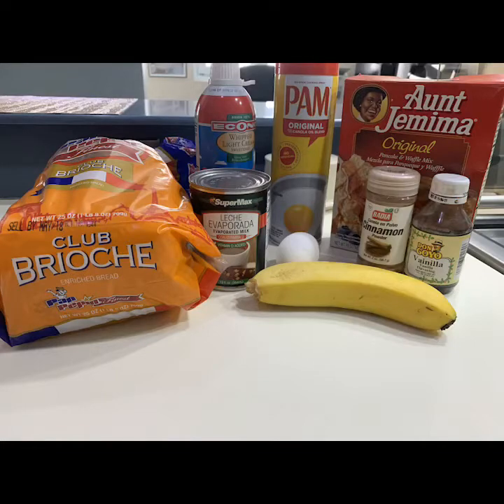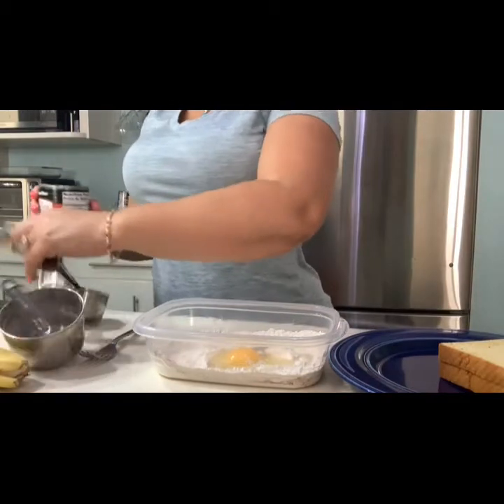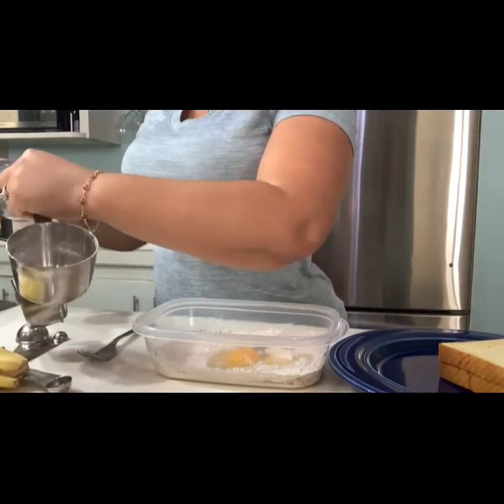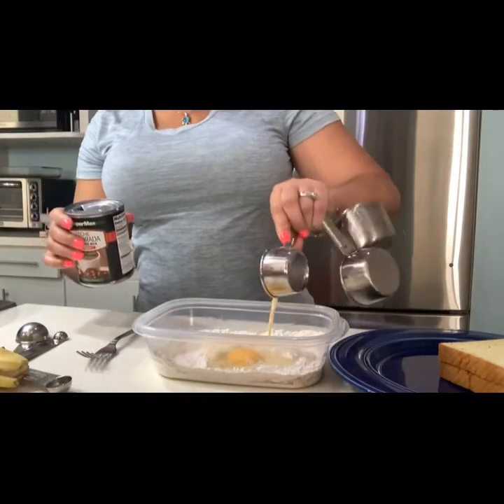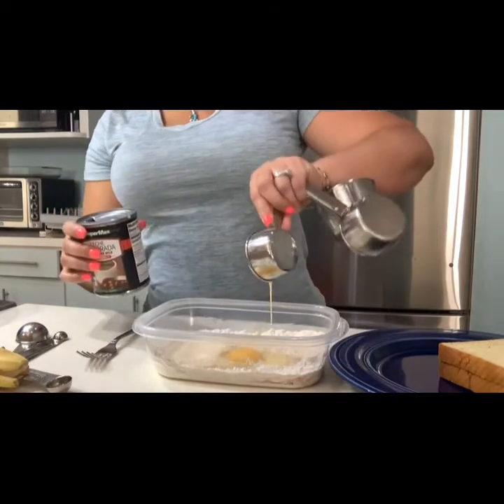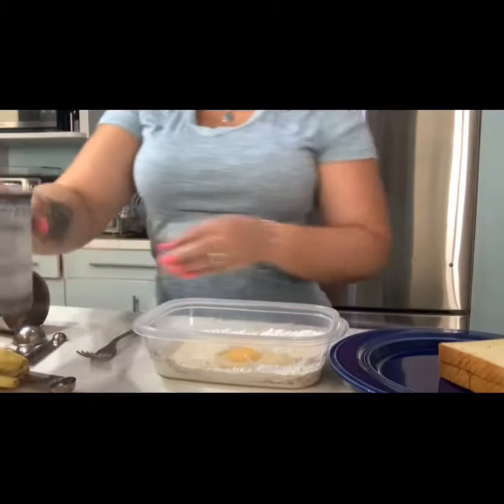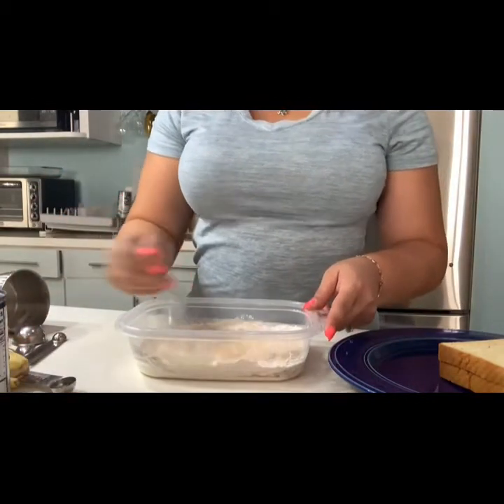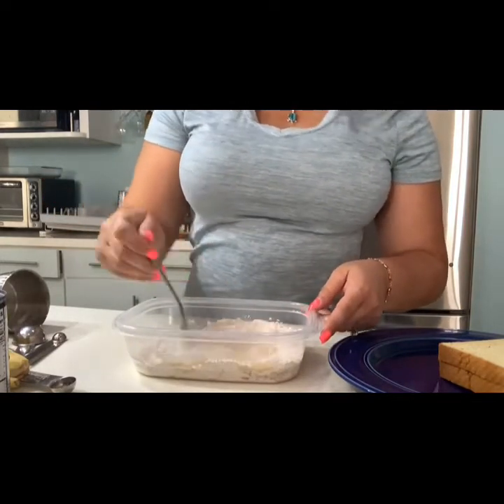How to make Pancake French Toast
Carmen Perez